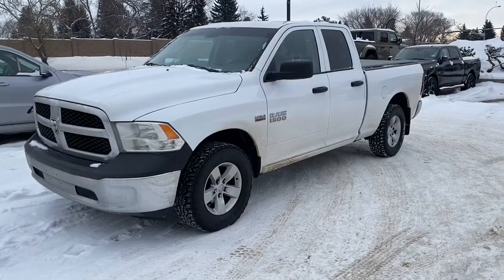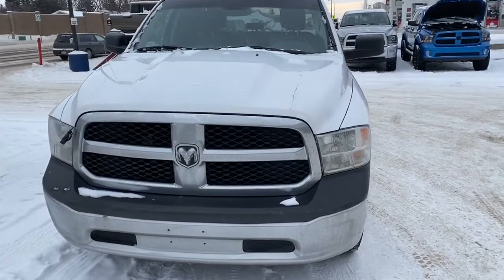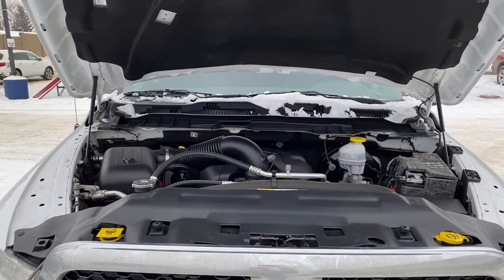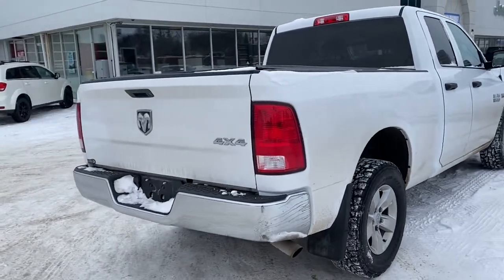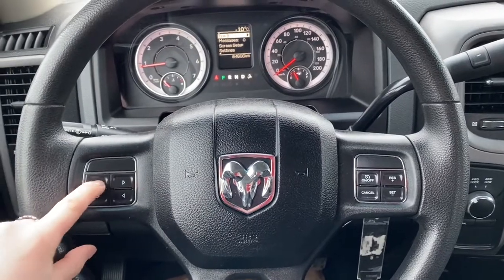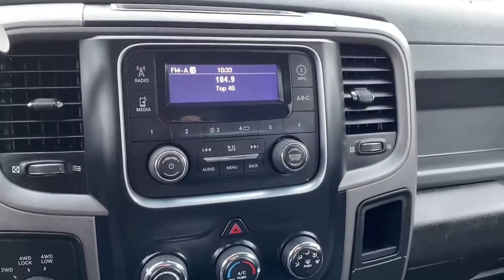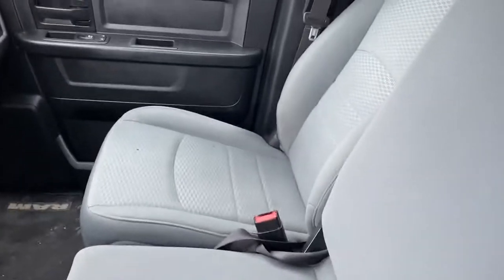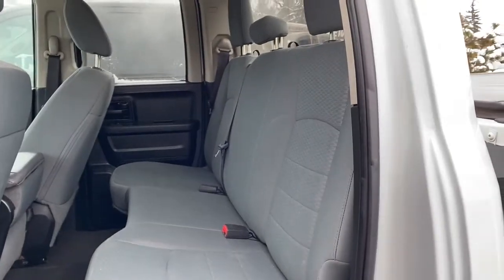2017 Ram 1500 ST - Stock # 9R18797B | St. Albert Dodge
Check out this 2017 Ram 1500 ST in Bright White available at St. Albert Dodge

Stock # 9R18797B

184 St. Albert Trail
St. Albert, AB T8N 0P7
Canada